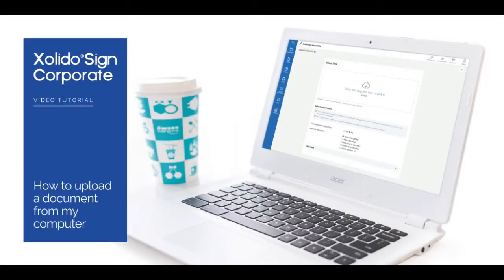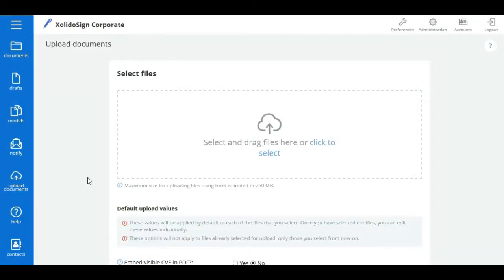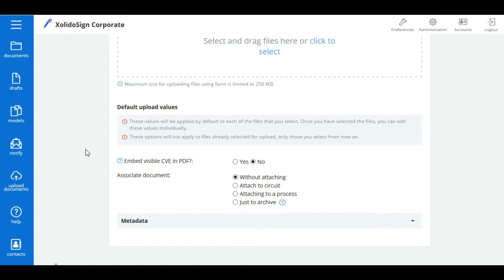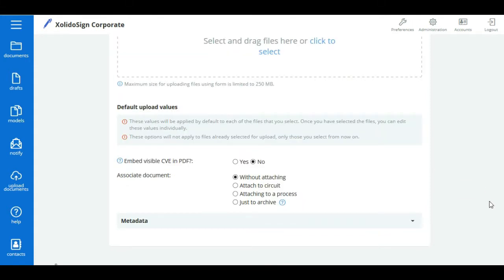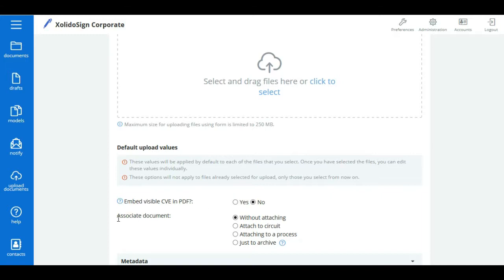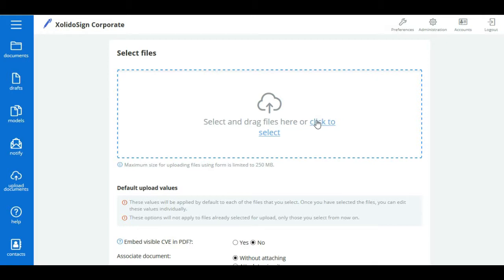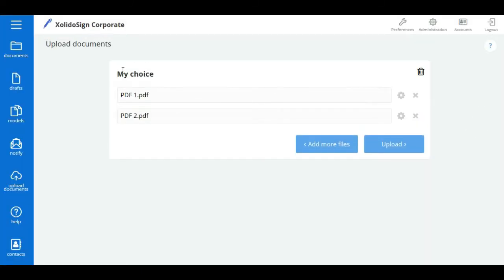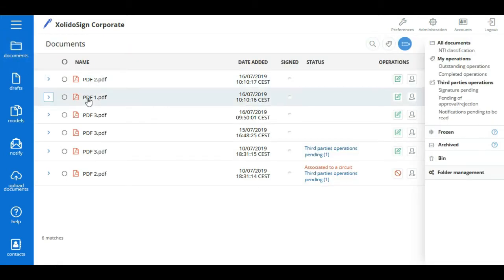How to upload a document from my computer in Xolido®Sign Corporate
Handwritten signature (biometric), signature with electronic certificate, certified delivery and secure access to documents and operations with third parties
If you need to send confidential or sensitive information over the internet and your communications are not compromised, Xolido®Sign Corporate allows you toCertified delivery and secure access of documents and make electronic notifications.